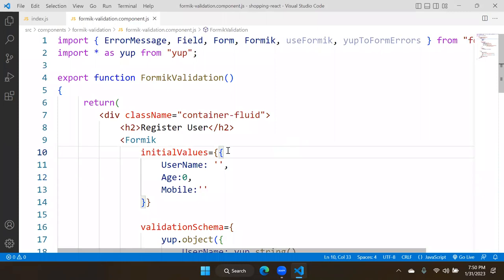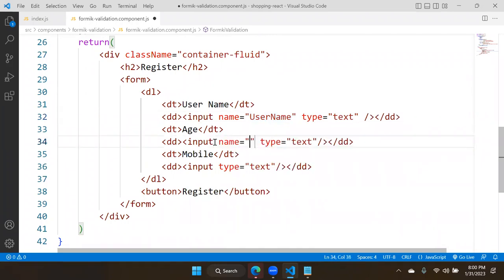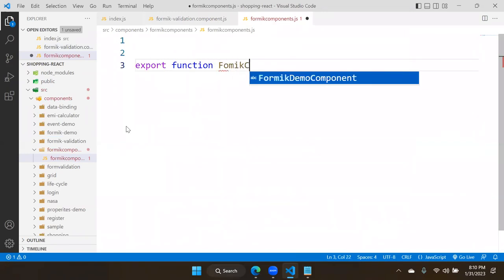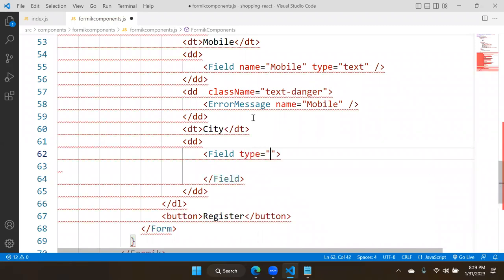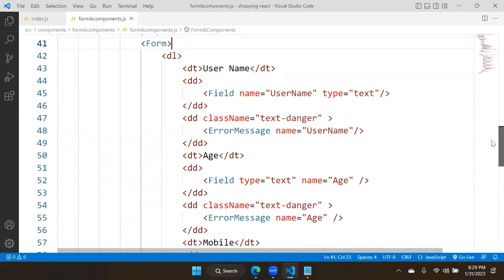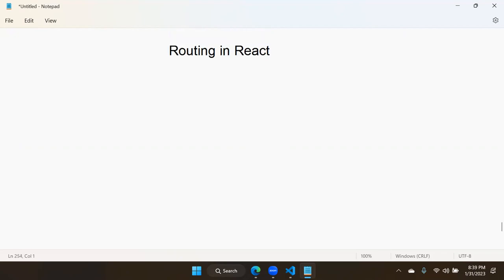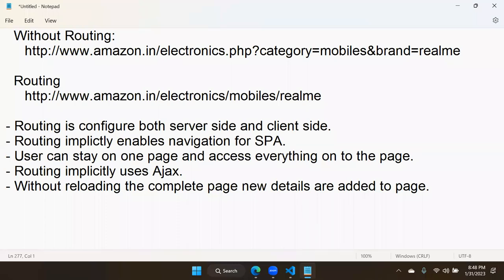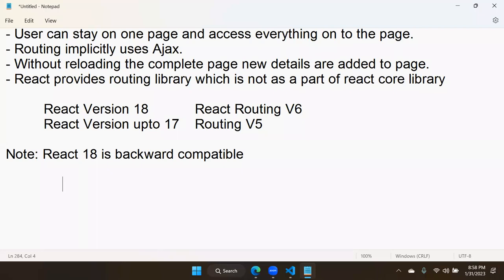React Class 30 Sudhakar sharma sir